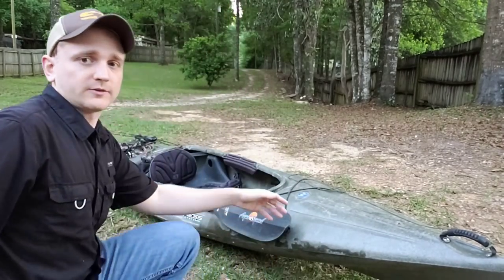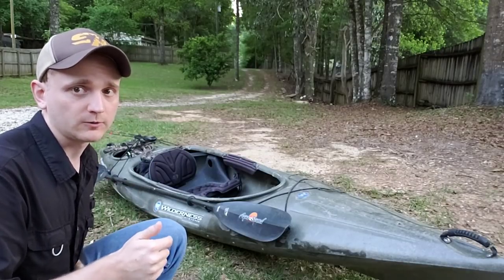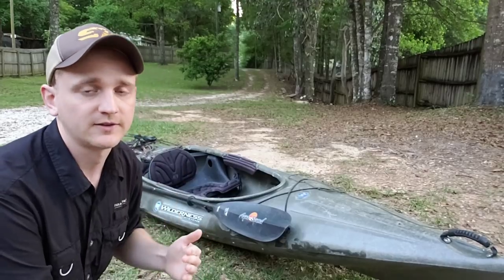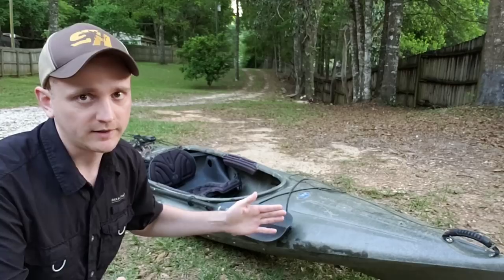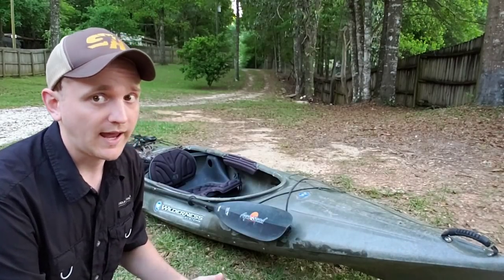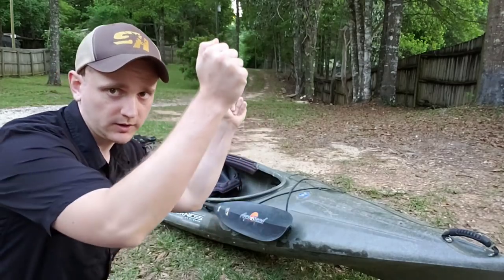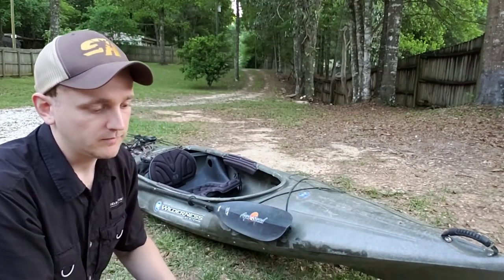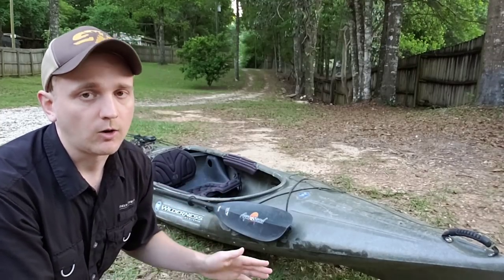Fast, Light, and Sneaky Kayak for Hunting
Living on the edge of the Mobile-Tensaw Delta, over 90% of the public property available to me is surrounded by water. Before I had the money and a place to store a boat, I learned to use my kayak to access deer that weren't seeing hunter pressure. One of the big appeals of saddle hunting when I first started was that it was easier to pack in the hatch!

My rig is very simple, which is the beauty of kayak hunting. It is the "anti-boat" in a way, since it is simple, cheap, and fiddle-free. I can get my 'yak in waters that most can only dream of, since it weighs less than most people's pack and stand!

Hopefully this video illustrates the advantage of a lightweight sit-in to complement a lightweight saddle system for the mobile hunter. I can't imagine carrying an 80lb "sporter" model boat into the places I access.